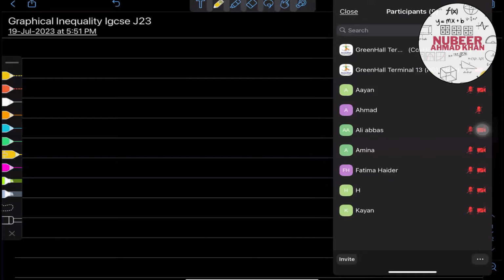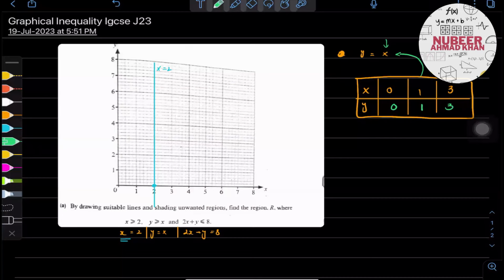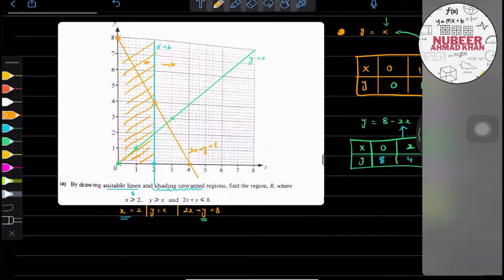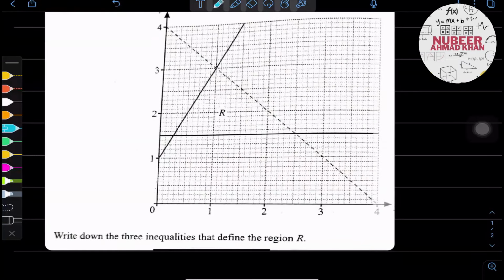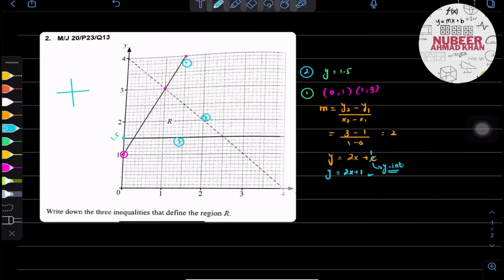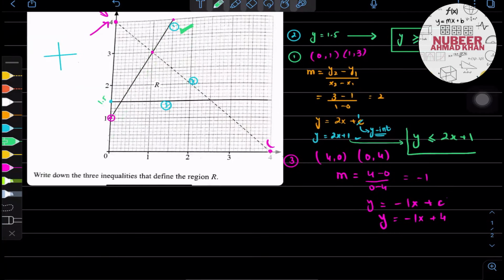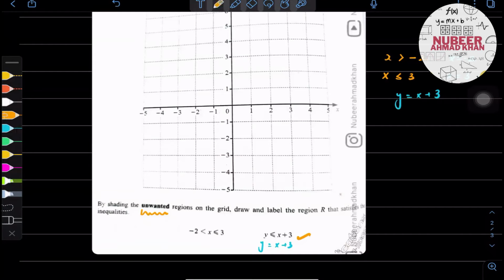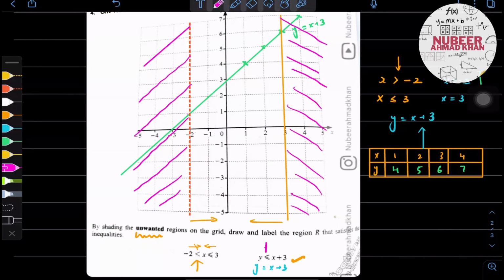Graphical Inequalities Past Papers | Part 4 | O Level (4024) | IGCSE | Nubeer